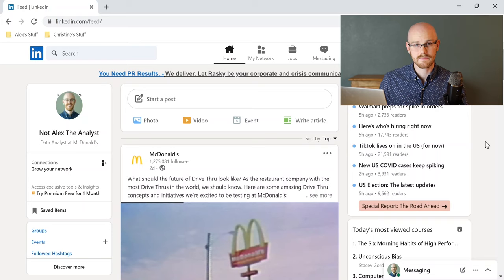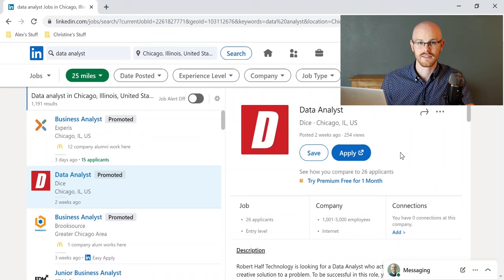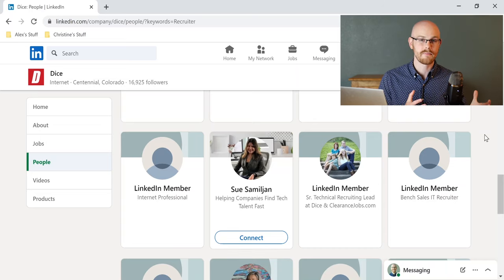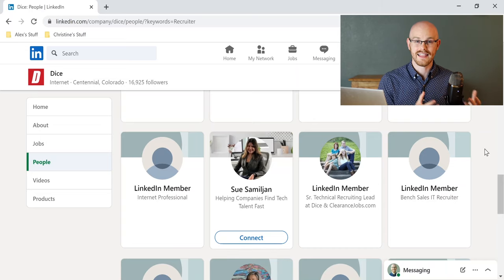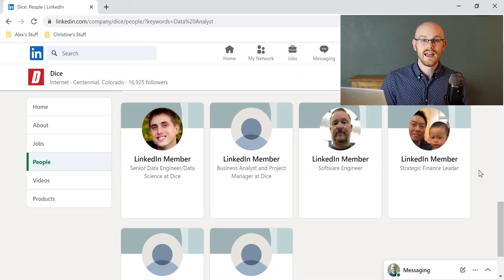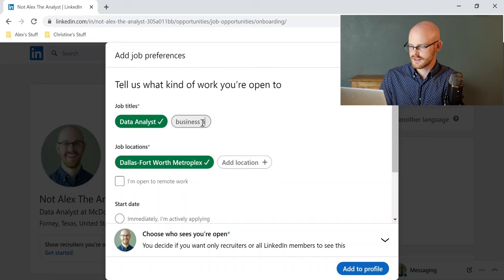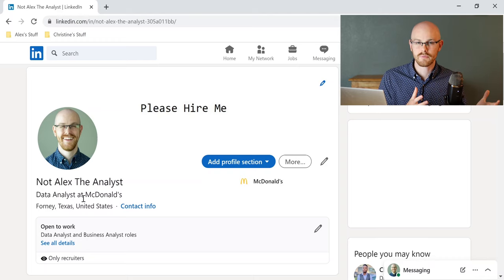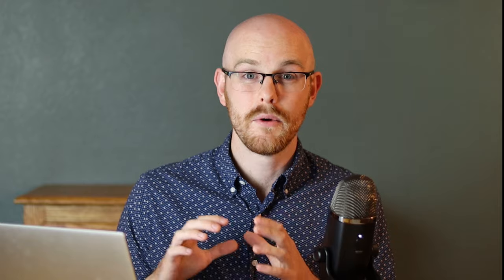Top 3 Tips on Using LinkedIn to Land a Job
Best Tips on how to use LinkedIn to Find a Job

LinkedIn is a great place to connect with other professionals and find jobs. I have personally been able to find jobs through LinkedIn and today I want to share my tips on how to best do that!

Recruiter Template:
"Hi (Recruiter). My name is (Name) and I’m a (Title). If you have a second, I would love the chance to discuss how my (Specific Skill) and experiences might match the (Job Title) that I saw posted on LinkedIn. Thanks for connecting and I hope you have a great day!"

Referral Template:
"Hello (Person's First Name). My name is (Name) and I saw there was a job opening at your company for a (Job Title) position. I believe I would be a great fit and would love it if you would be able to be a referral for the position. I've attached my resume so you can see some of my skills and experience. Thank you so much for taking the time to help!"